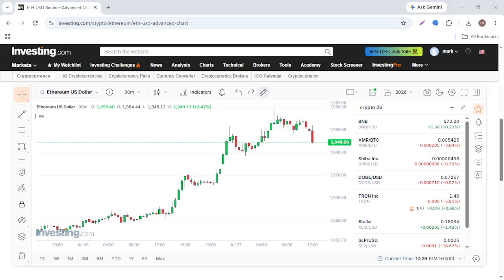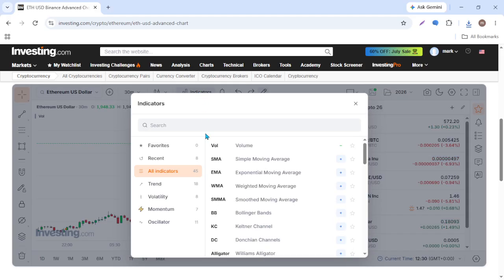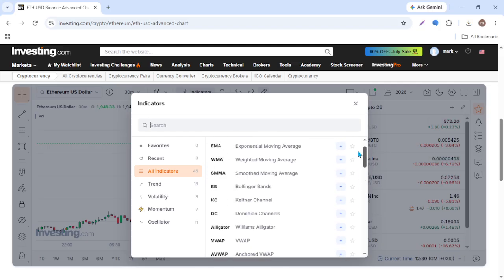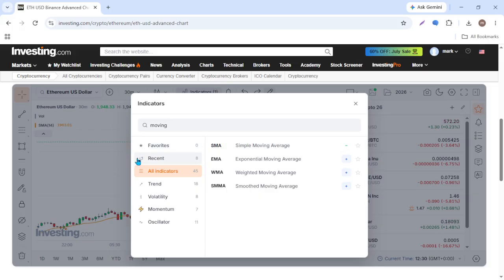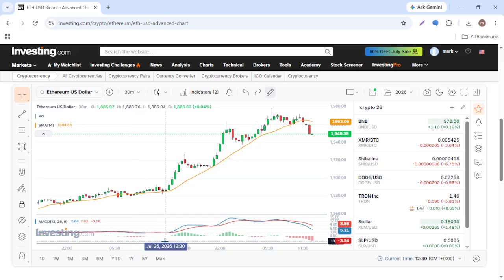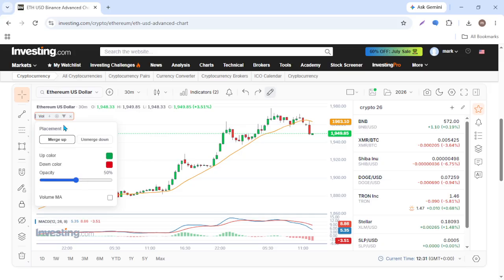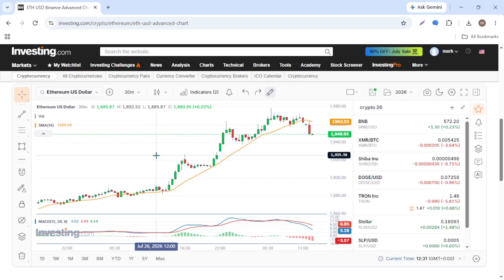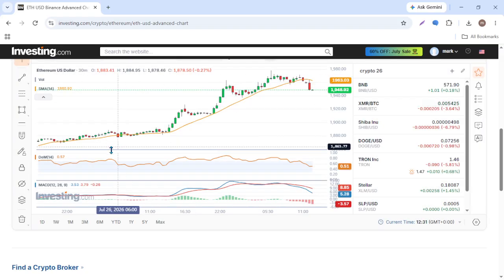How To Add Indicators On Investing.com Charts (2026)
Learn how to add technical indicators to Investing.com charts to improve your market analysis and customise your trading workspace. This tutorial explains how to find, apply, and adjust popular indicators such as Moving Averages, RSI, and MACD using Investing.com's interactive charts. By the end of this guide, you'll know how to customise indicator settings and build charts that better suit your trading or investing strategy.

Video Chapters:
00:00 - How to Add Indicators on Investing.com Charts
00:09 - Best Technical Indicators for Trend, Momentum and Market Analysis
00:16 - Investing.com Technical Indicators Tutorial for Beginners
00:23 - Where to Find the Indicators Menu on Investing.com Charts
00:31 - How to Open the Indicators Search Window on Investing.com
00:39 - Browse Built-In Technical Indicators on Investing.com
00:46 - How to Add a Moving Average Indicator to a Chart
00:55 - Moving Average Indicator Applied to Price Charts
01:00 - How to Add RSI and MACD Indicators on Investing.com
01:08 - Why RSI and MACD Open in a Separate Chart Panel
01:14 - How to Edit Technical Indicator Settings on Investing.com
01:22 - Change Indicator Length, Colours and Line Thickness
01:29 - How to Customise Technical Indicators for Your Trading Strategy
01:36 - Best Way to Test Different Technical Indicators on Investing.com
01:45 - Build a Custom Trading Chart with Technical Indicators
01:52 - Investing.com Add Indicators Tutorial Complete